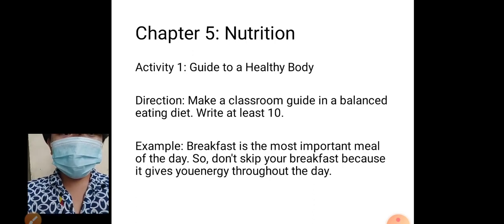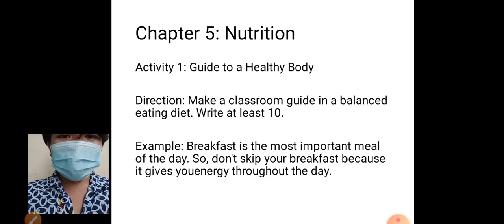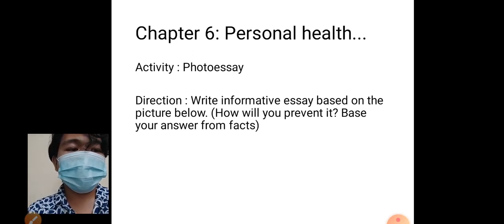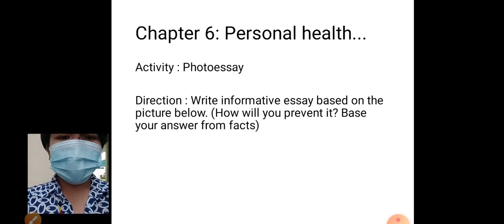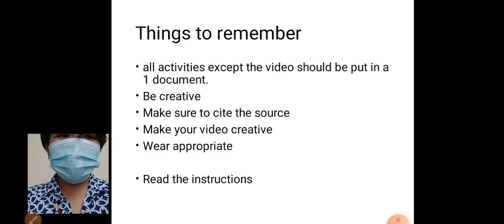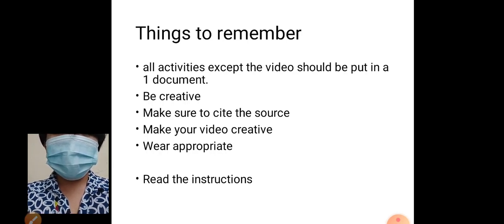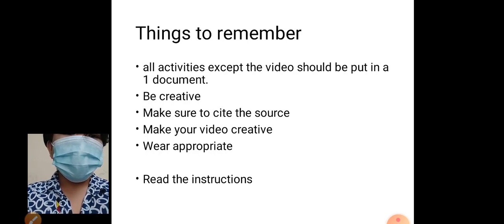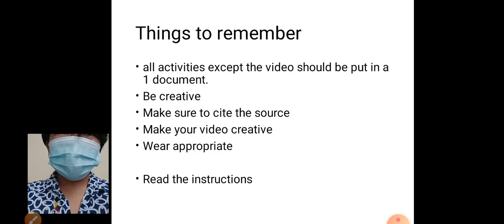EEd 12- Chapter 5, 6, 7 Assessment Task Instruction